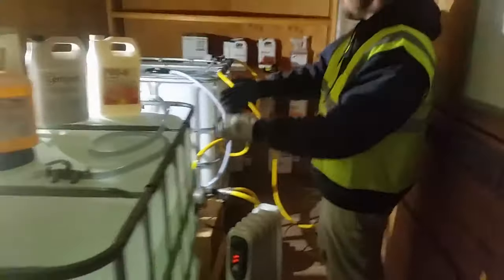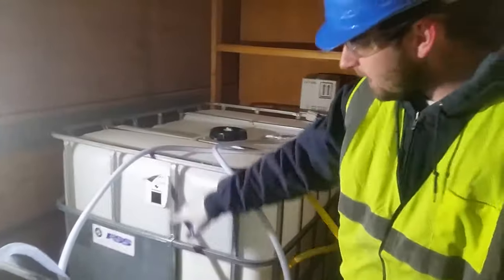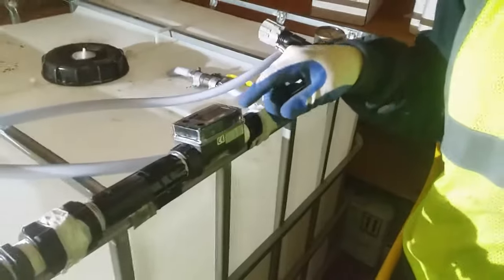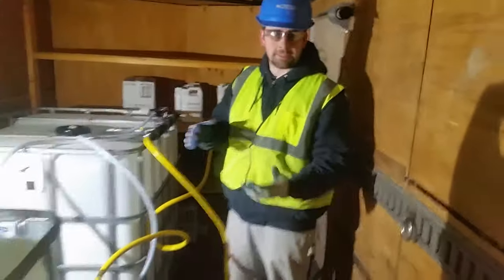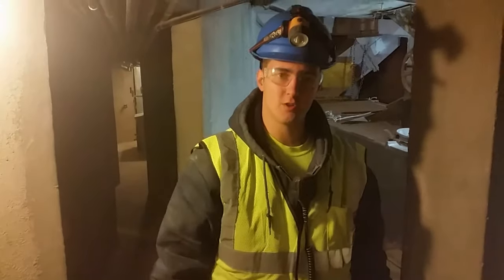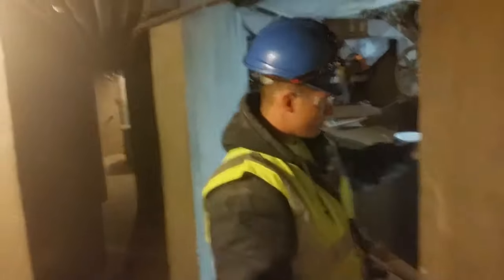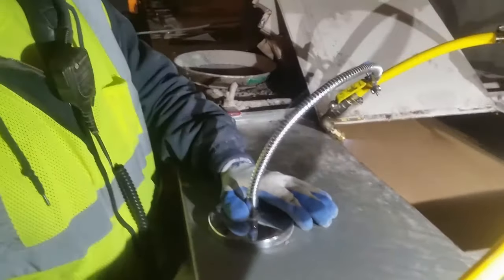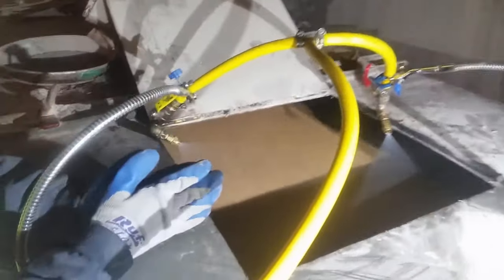Demonstration of Grain Protectant Application in a Grain Elevator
Demonstration of an application of grain protectants onto a grain stream in a large grain elevator.
Fumigation Service & Supply is a professional, highly skilled company trained in current fumigation techniques and ever changing safety requirements.  Our fumigation crews  are experienced in grain, seed and mill fumigations, HDS and J-systems, food facilities, railcars, trailers, logs, ISPM-15 for export and pest control services.